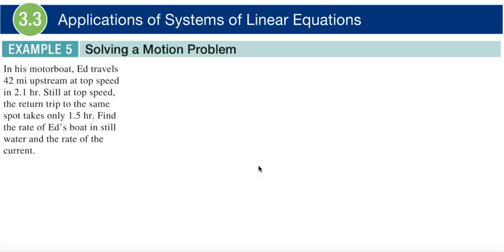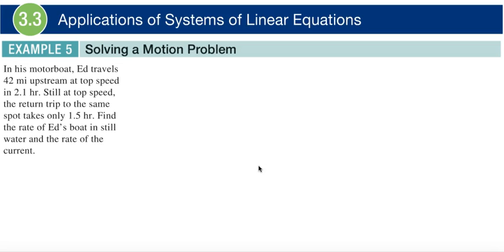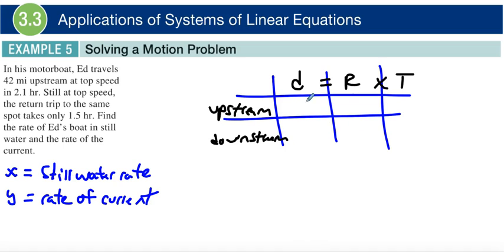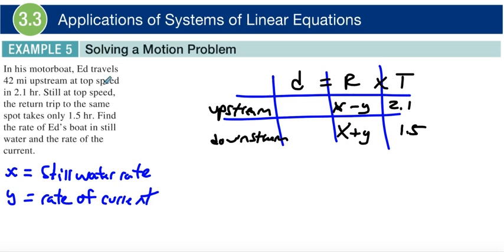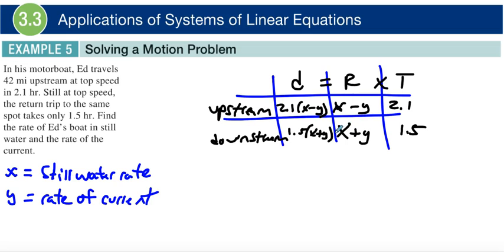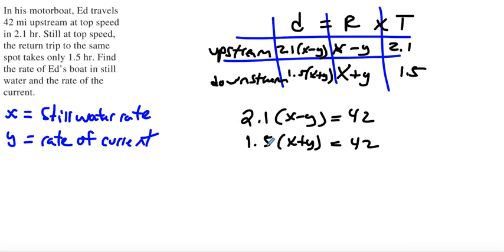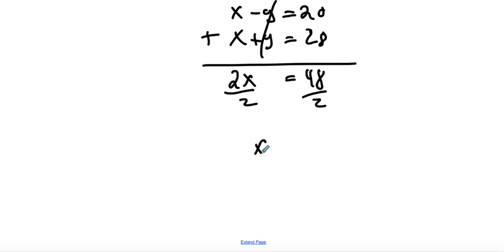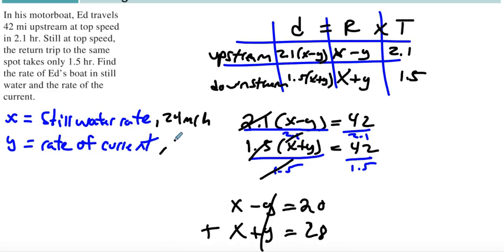3.3 Example 5 Solving a Motion Problem